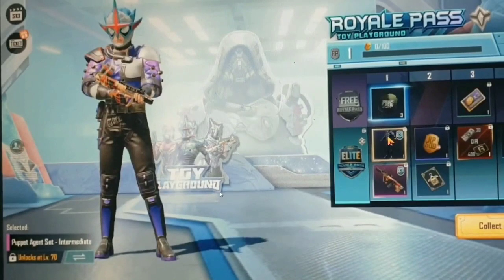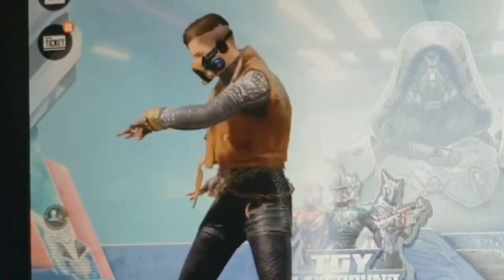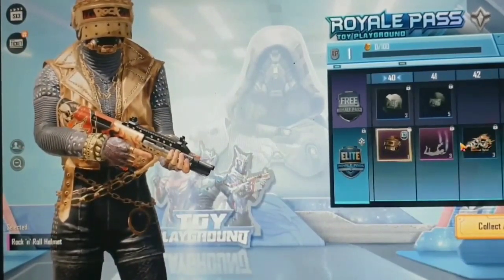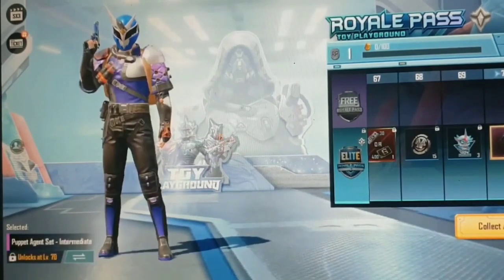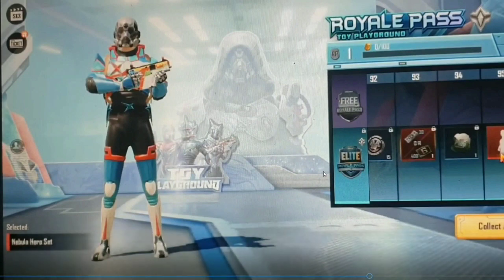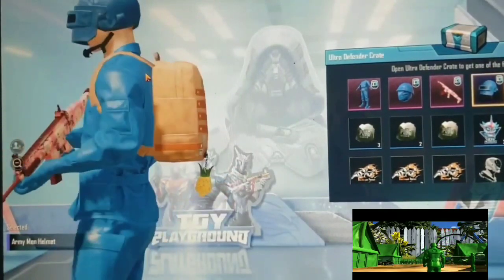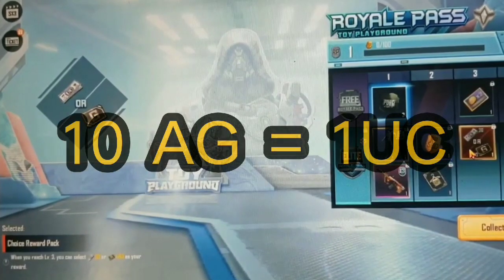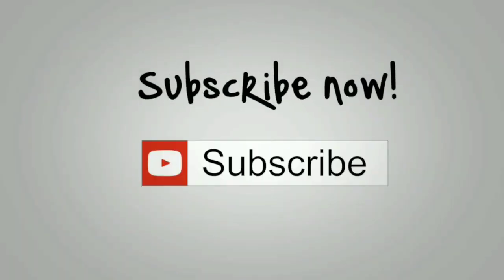SEASON 13 PUBG MOBILE 1 TO 100 RP REWARDS TAMIL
PUBG MOBILE ID : ThilipKumarD (or)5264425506 ___________________________________________ COD MOBILE ID : ThilipKumar.D (or) UID: 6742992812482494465
LIFE AFTER ID: Thilip SERVER: Obelisk